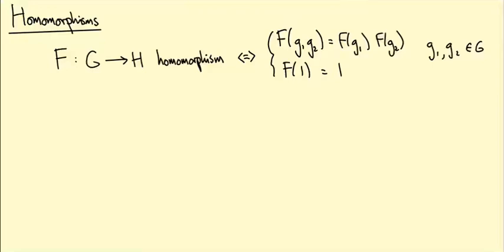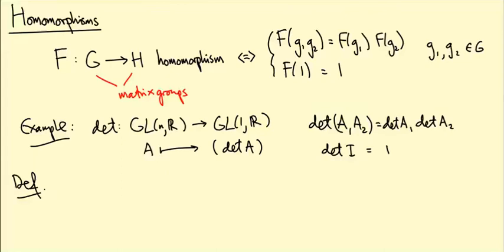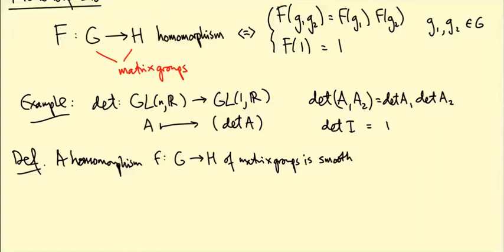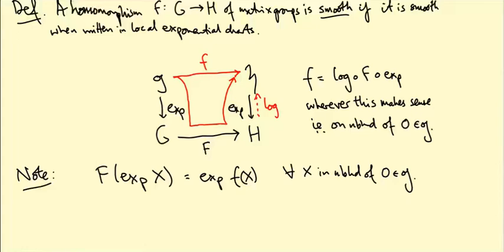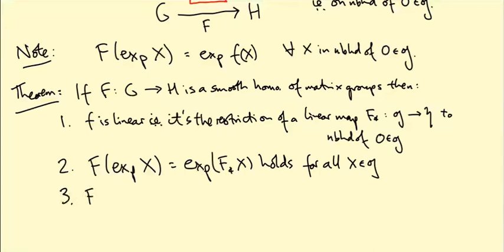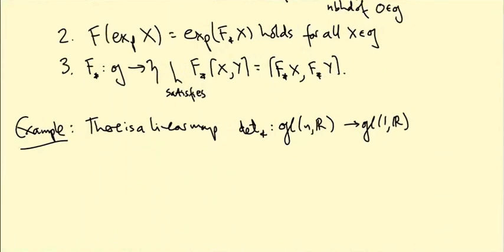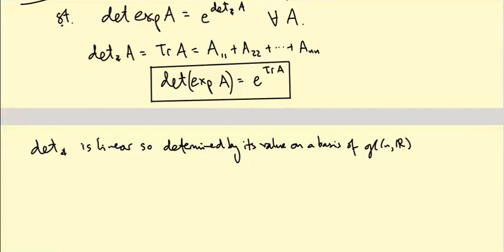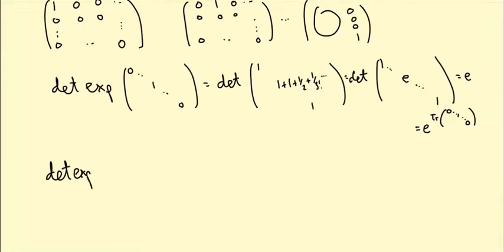Lie groups and Lie algebras: Smooth homomorphisms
We define what it means for a homomorphism of matrix groups to be smooth and state the amazing theorem that such a homomorphism looks linear in local exponential charts. We work this out in the example of the determinant homomorphism (whose linearisation is the trace).